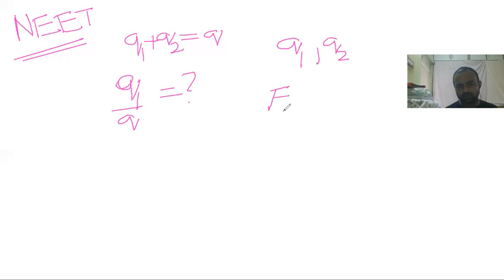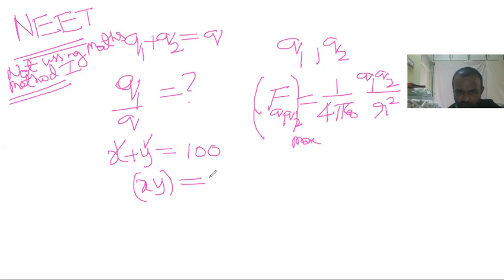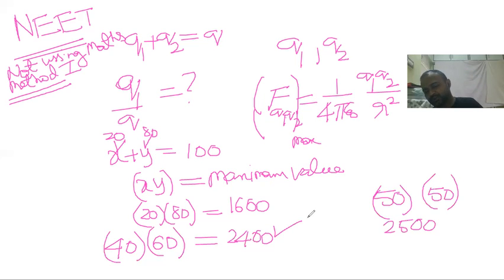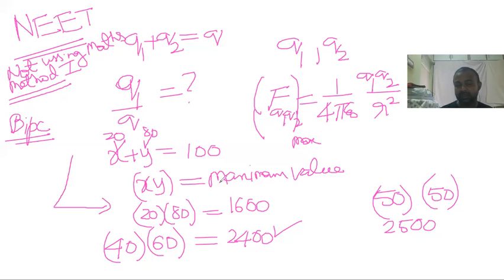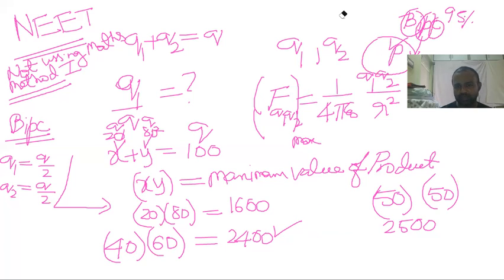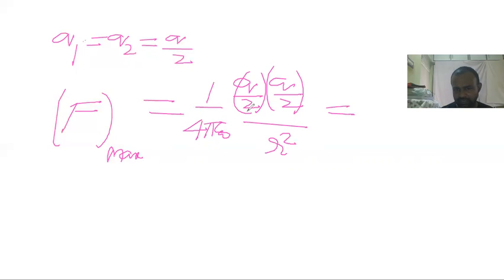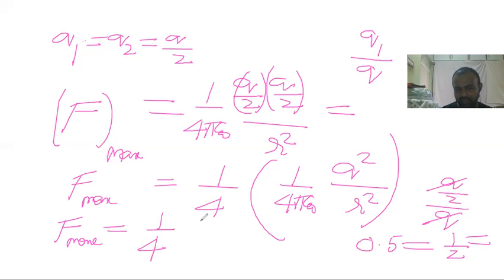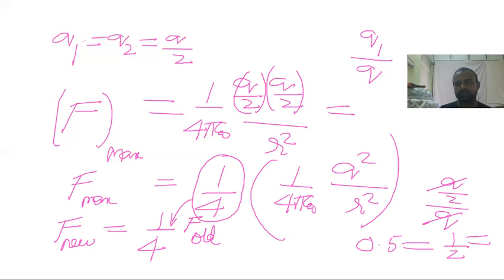NEET ELECRO STATICS PROBLEMS 1